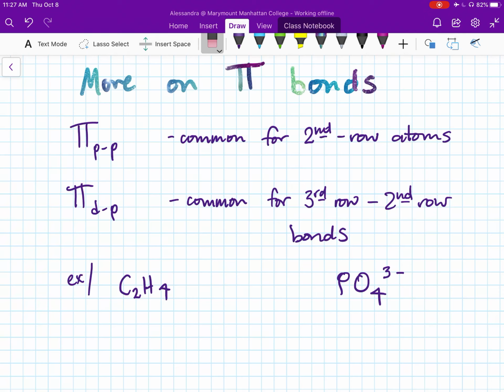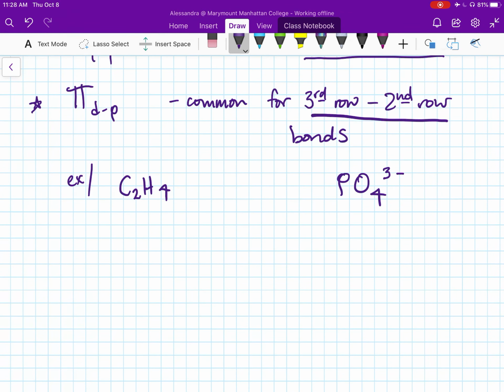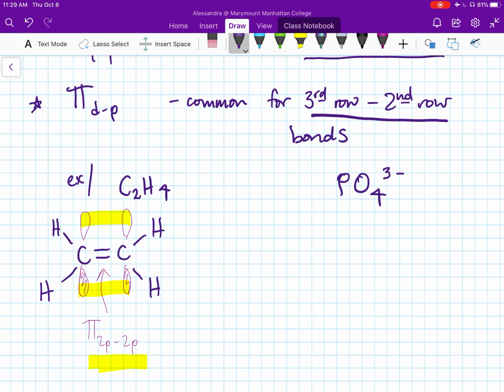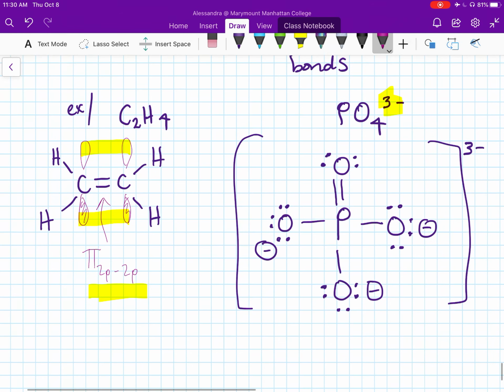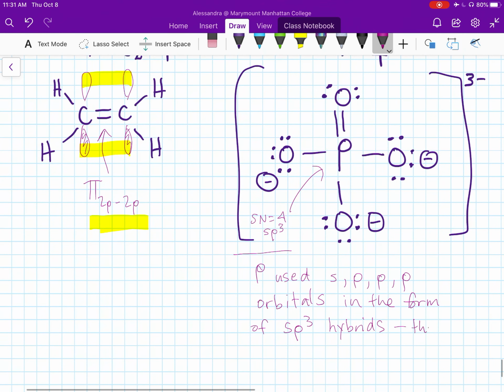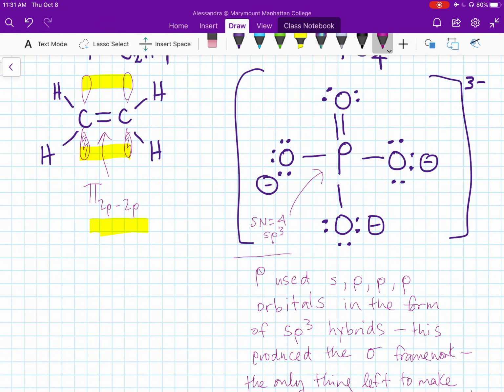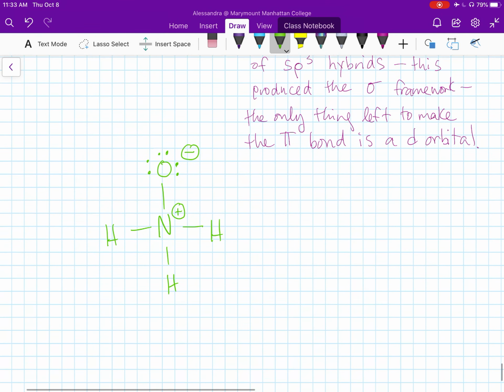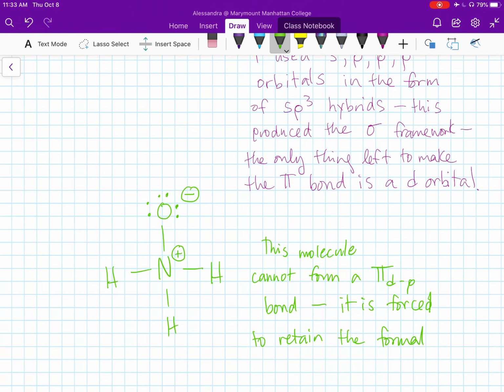More on Pi Bonding